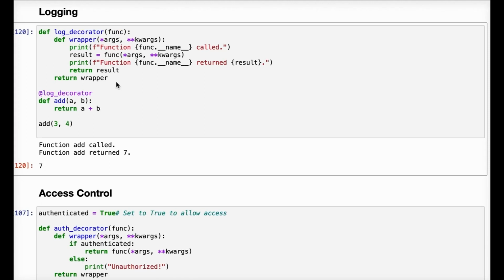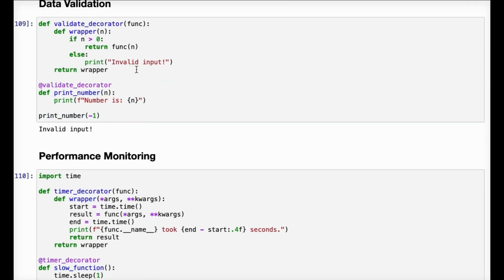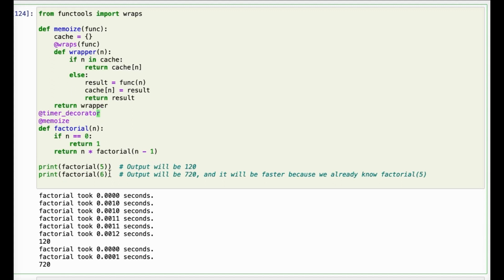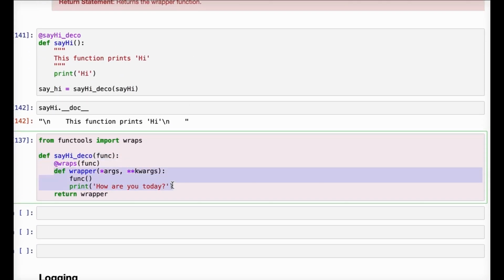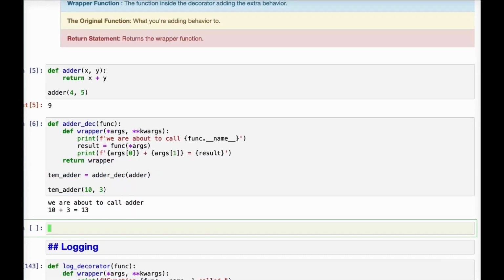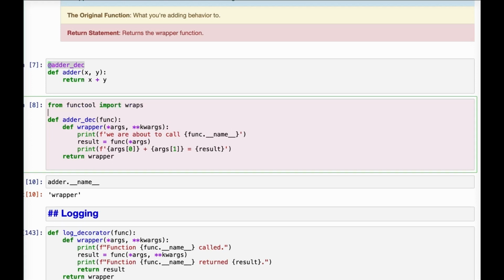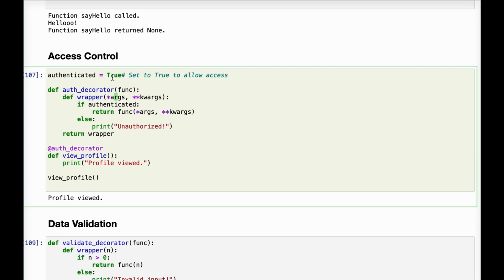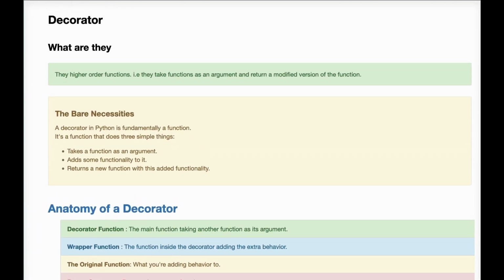Python Decorators Demystified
Want to elevate your Python skills? Dive deep into the world of Python decorators with this comprehensive guide. 🌟 I cover everything from basic to advanced decorators, with plenty of examples and use-cases.